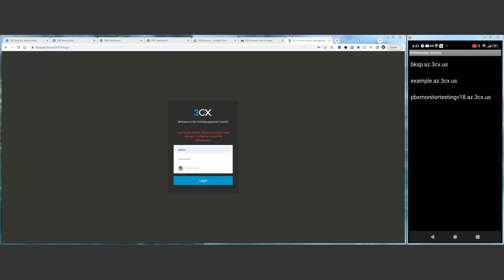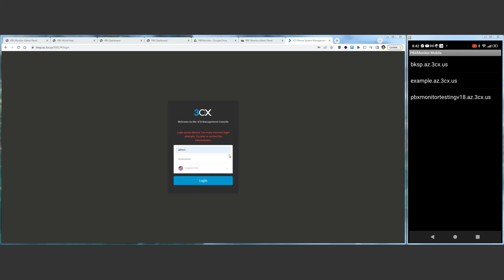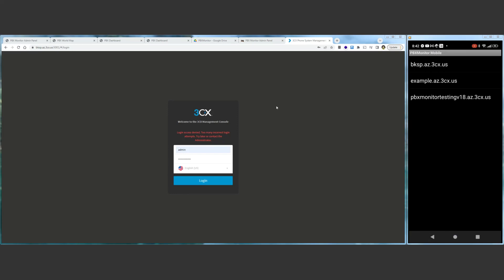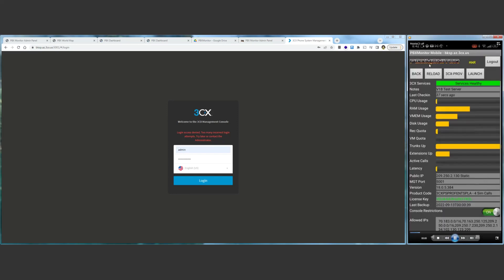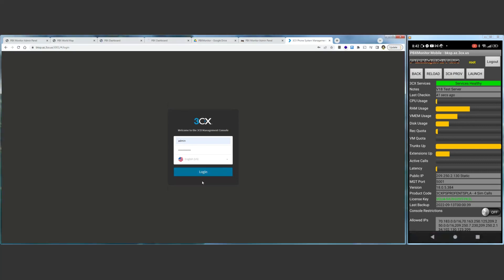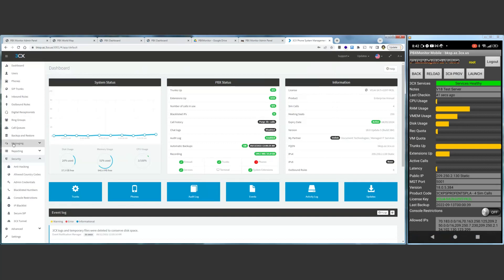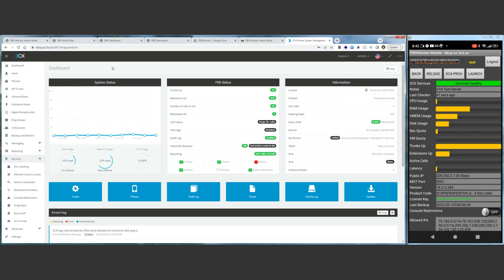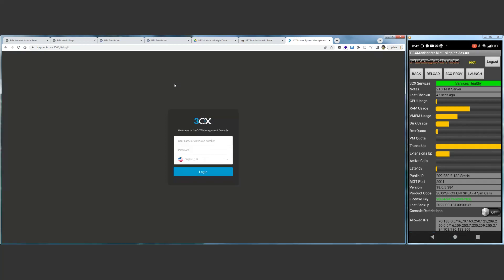PBXMonitor - Two Factor Authentication for 3CX Servers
Demonstration of using PBXMonitor's Mobile App as a 2FA/MFA Mechanism to secure the admin panel of your 3CX Servers.